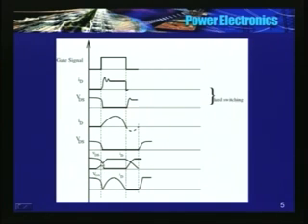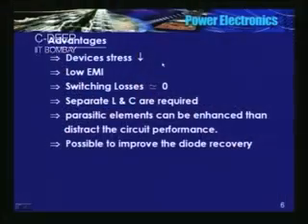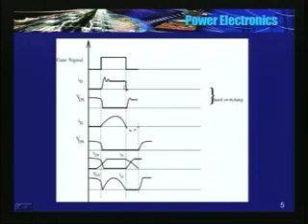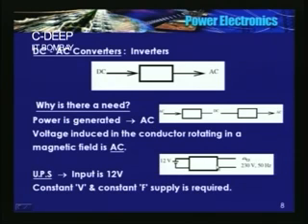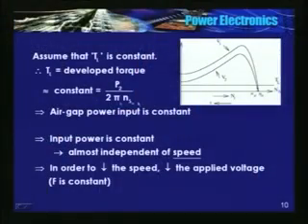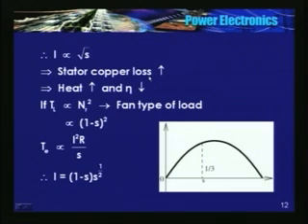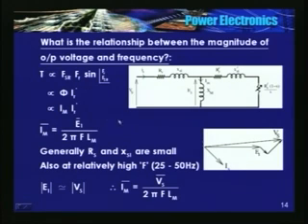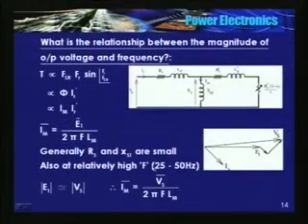Lecture -33 Power Electronics